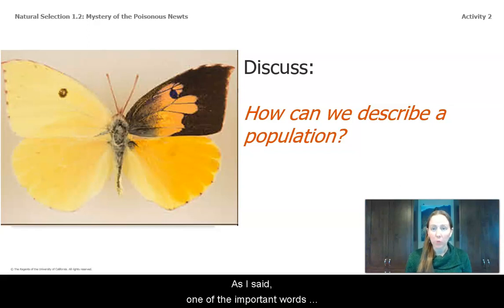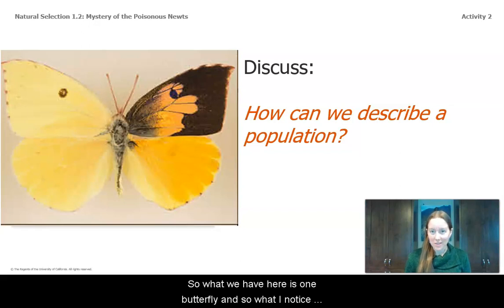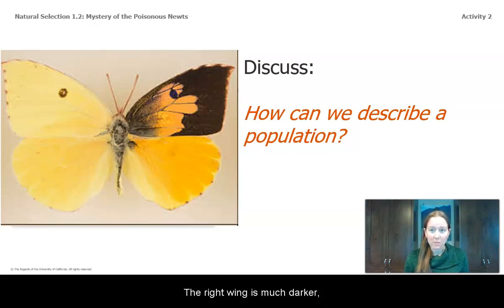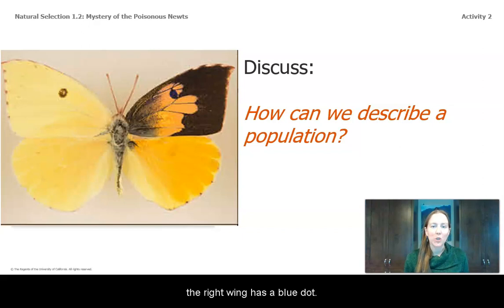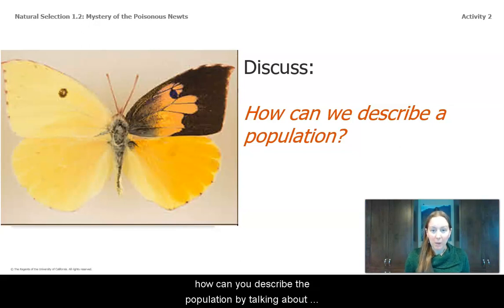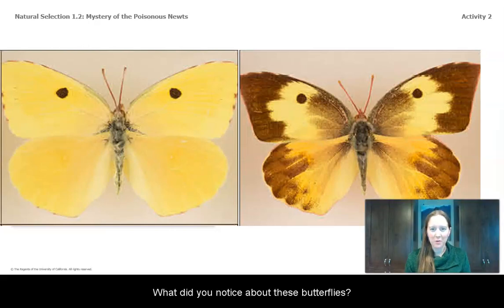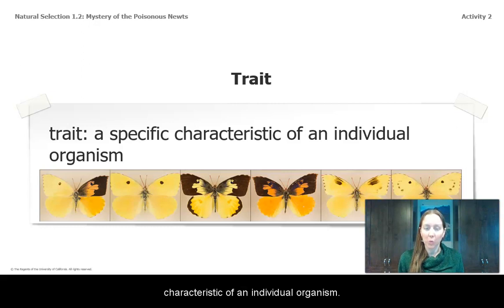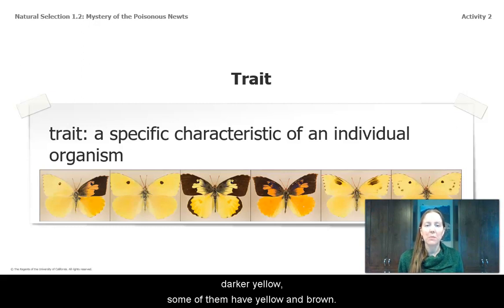Grade 8: Natural Selection, Lesson 1 (Part 2 of 7)